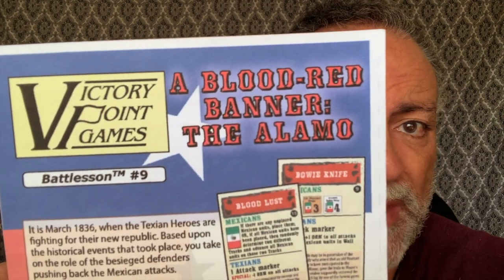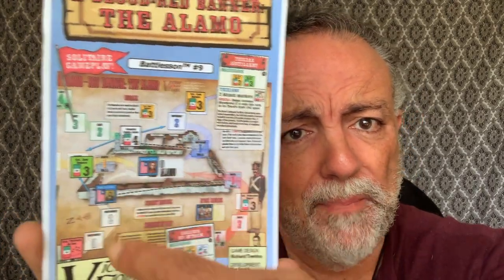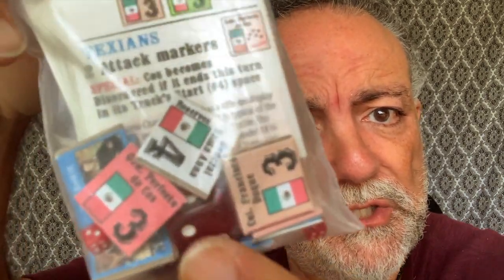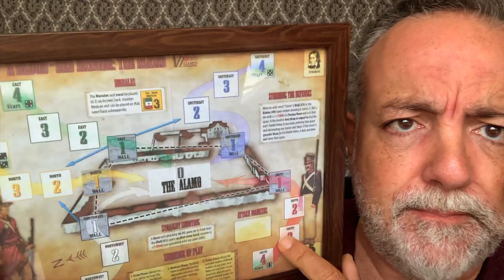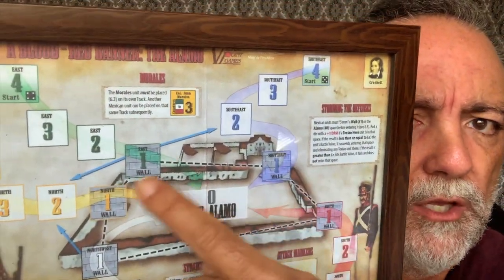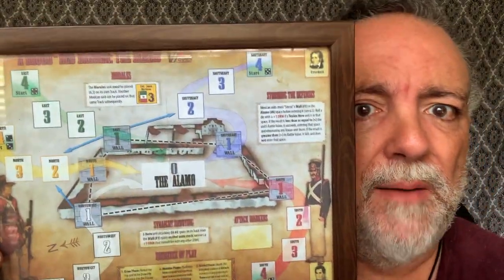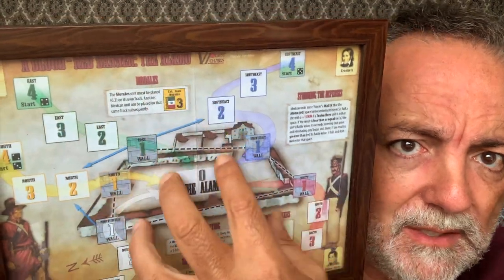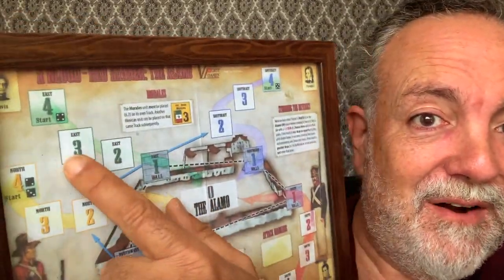A Blood-Red Banner - The Alamo - Victory Point Games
This is an old Victory Point Games Battlesson #9 solitaire game, and it's a good one. Check out their website, they are reprinting some solitaire games like this one ... though I didn't see anything on reprinting A Blood-Red Banner.

A Blood-Red Banner is a solitaire States of Siege game where you, as the Texian heroes, must survive the attacks from the relentless Mexican army and save the walls of the Alamo. This historically-based game is easy and fast-paced, providing the air of challenge that occurred between both armies all those years ago.

It is March 1836, when the Texians are fighting for their new republic. As the besieged Texian defenders, you must fight off the five converging Mexican attack columns that are making their way towards the Alamo. Direct brave counterattacks, pushing back the troops of the Mexican dictator, General Santa Anna, before they storm the walls and cut into the heart of the Alamo.

Do you have what it takes to withstand the siege? Defend the Alamo and wave your flag of victory in A Blood-Red Banner!

Complexity: 2 on a 9 scale
Solitaire Suitability: 9 on a 9 scale

Scale: Each unit represents a Texian Hero or a Mexican army unit.